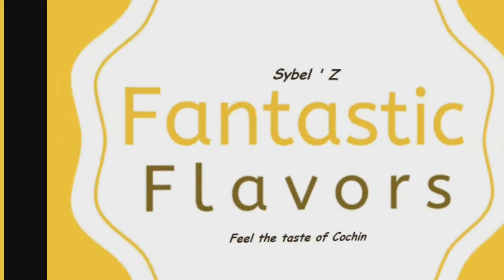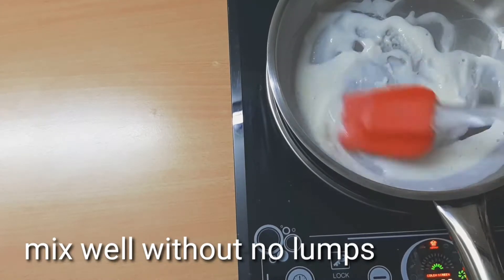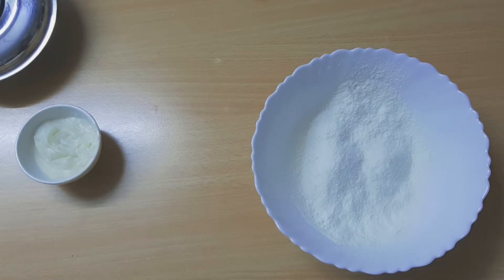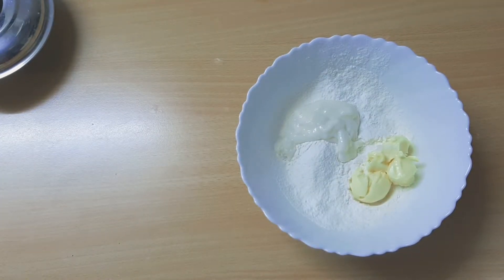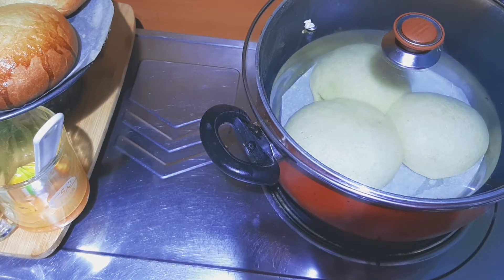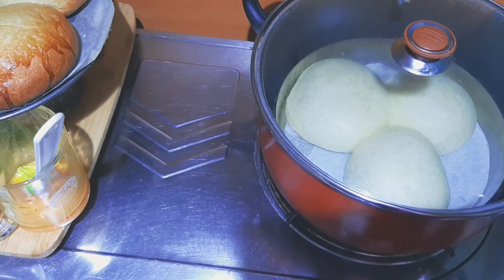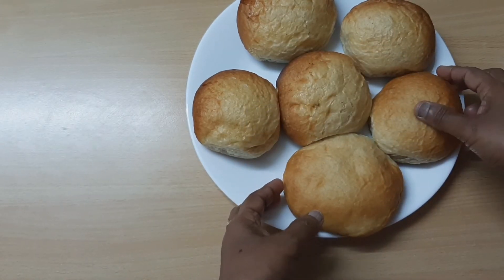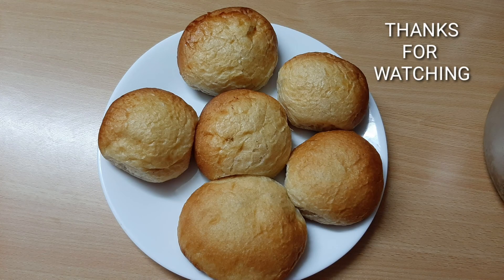Soft Bun Without Oven || പഞ്ഞിപോലുള്ള Bun വീട്ടിൽ ഉണ്ടാക്കാം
Hai viewers welcome to Fantastic Flavors
Ingredients
For thick paste
All purpose flour 1 tbdp
Water 2tbsp
Milk 2 tbsp
For dough
Active dry yeast 1 tsp
Sugar 1-2 tbsp
Egg
Butter gor greasing
Egg yolk for egg wash